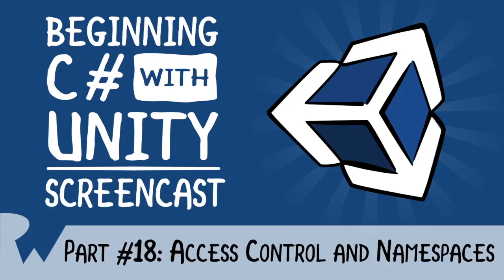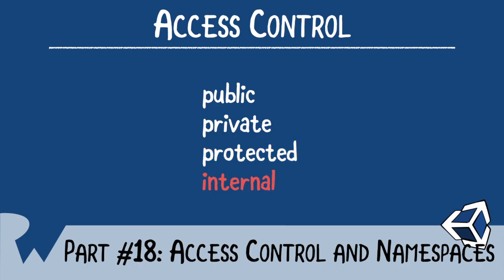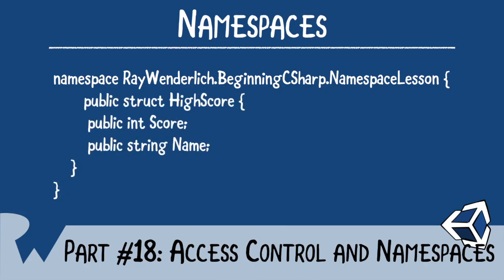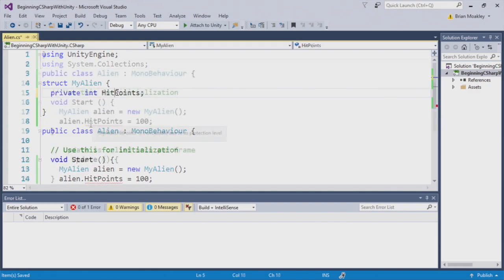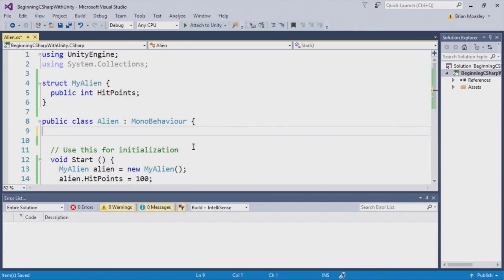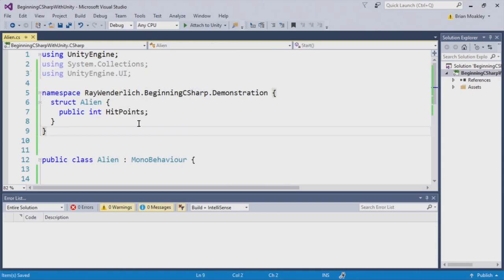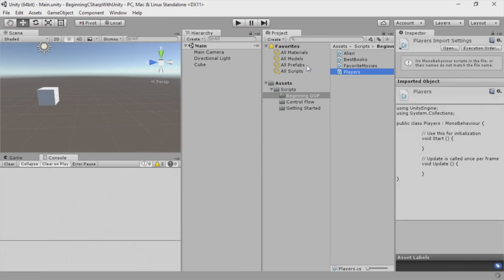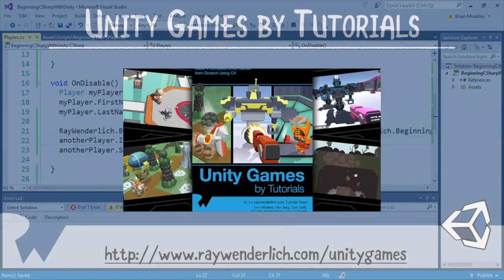Access Control and Namespaces - Beginning C# with Unity - raywenderlich.com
Learn about the concepts of access control and namespaces and how they play into C# development.